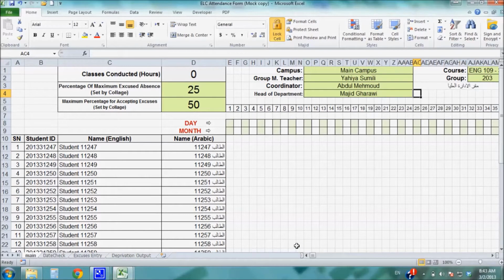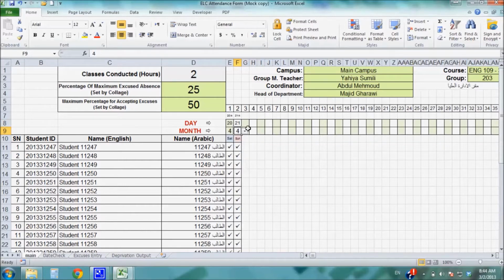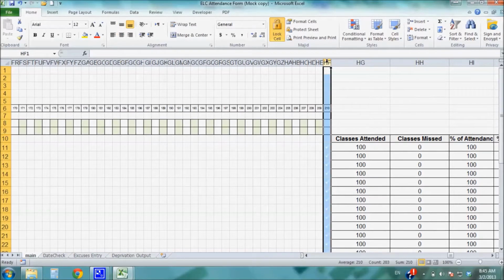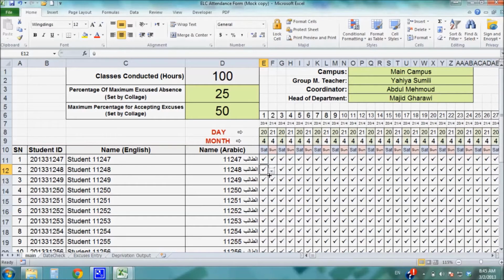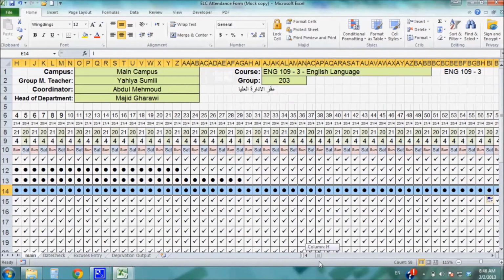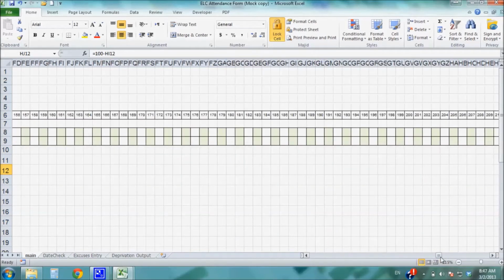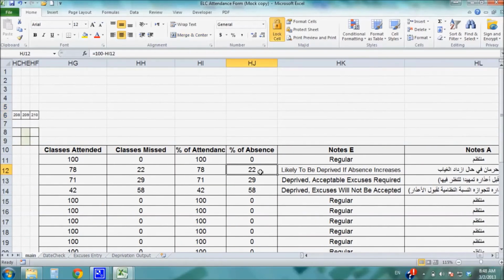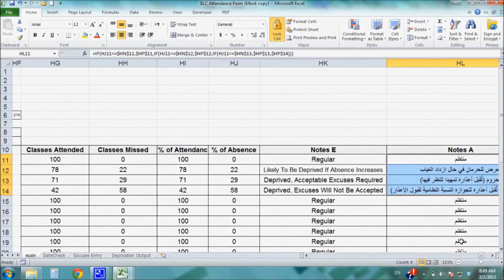Attendance 3 Notes - Taking Attendance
This clip show you the step-by-step process of taking attendance